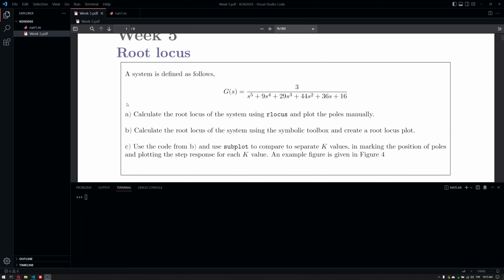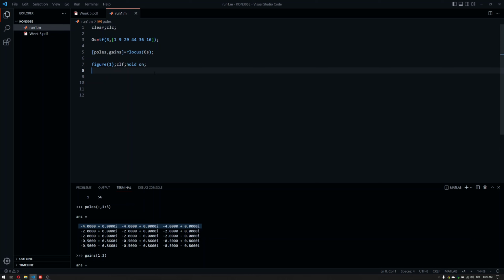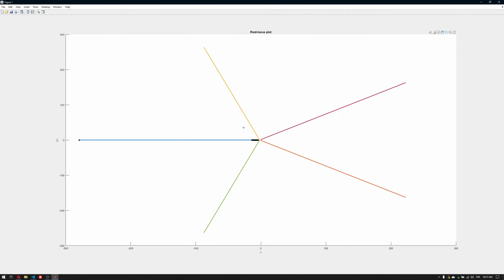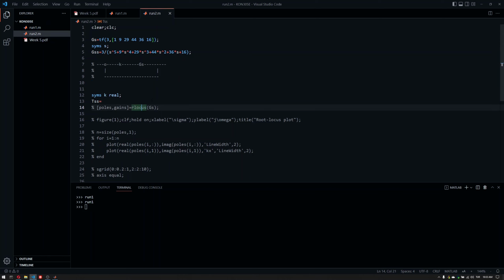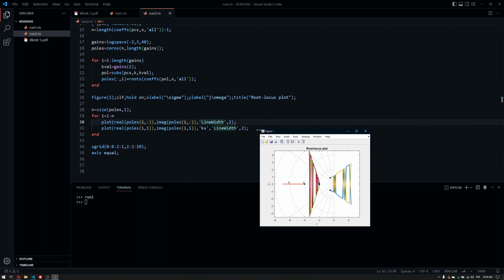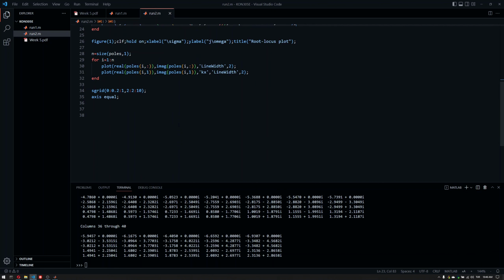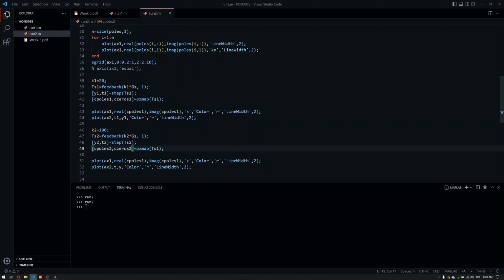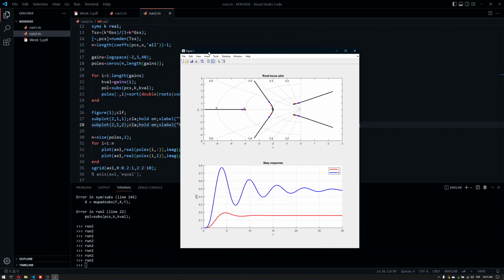Week 5 - Root locus plot, a deeper look